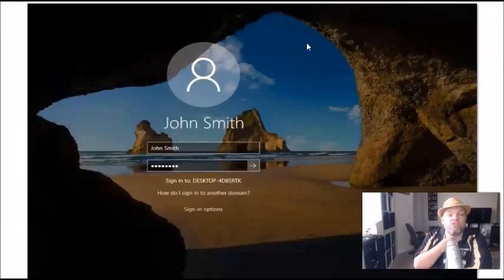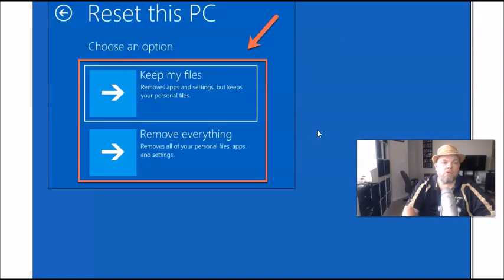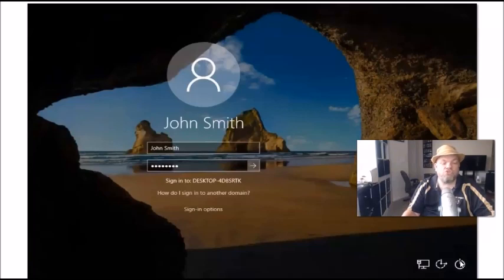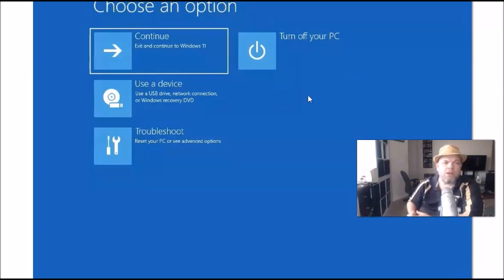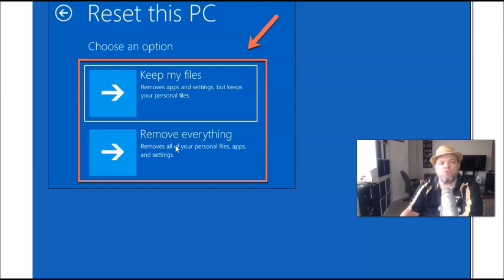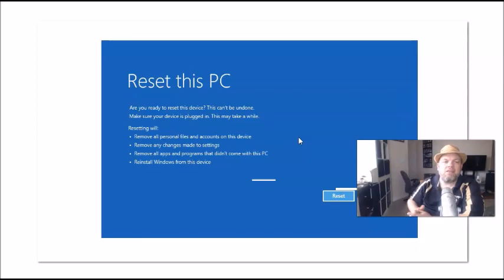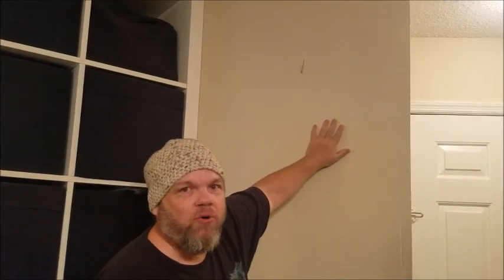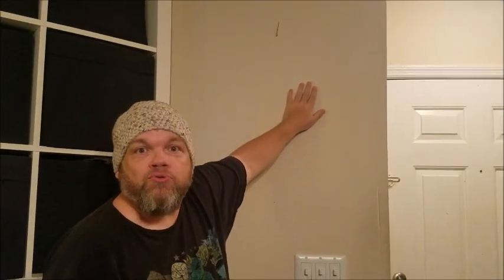How Reset Computer from Login Screen Windows 11 10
Quick video showing you how to do a full factory Restore RESET on any Windows based laptop PC or desktop tower workstation from the login screen. It will work on any brand from the login screen for Windows 10 11.